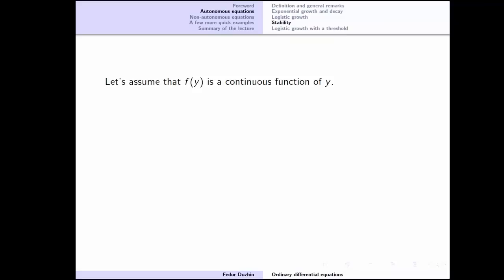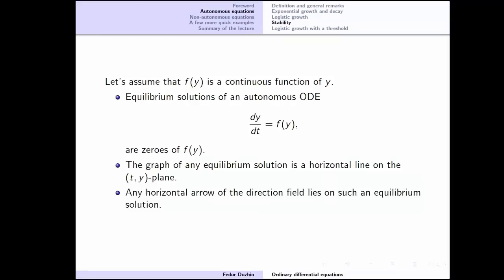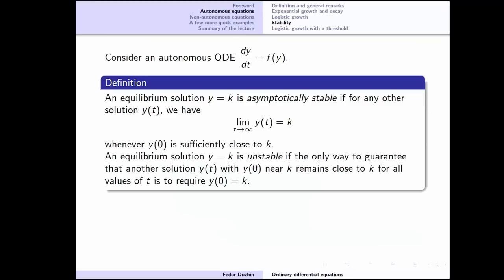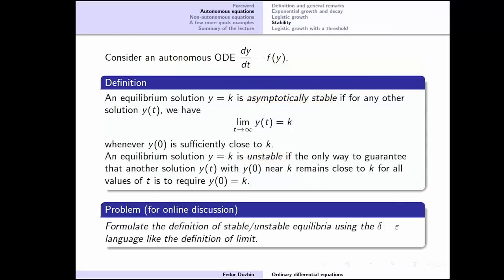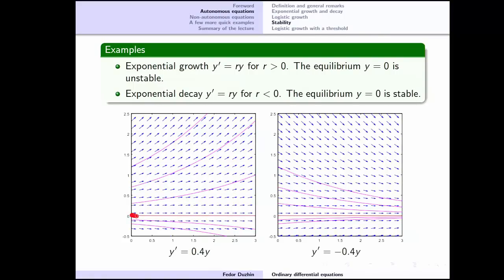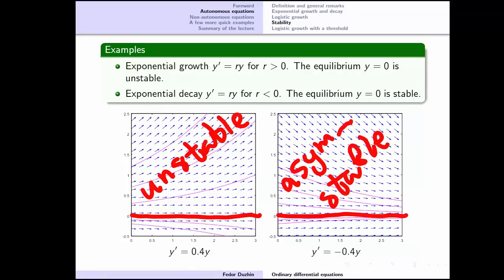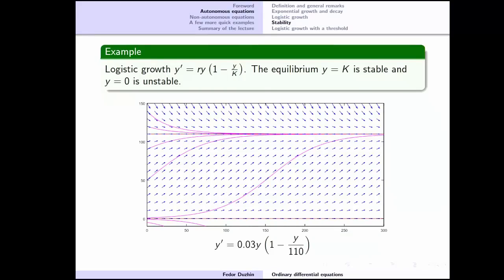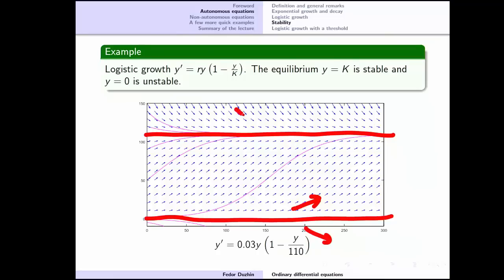ode week3 part05